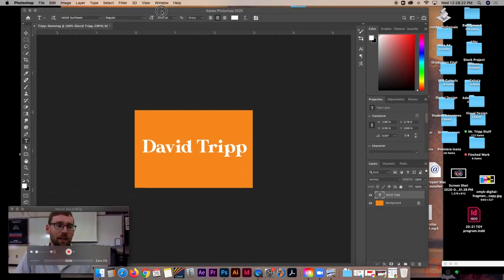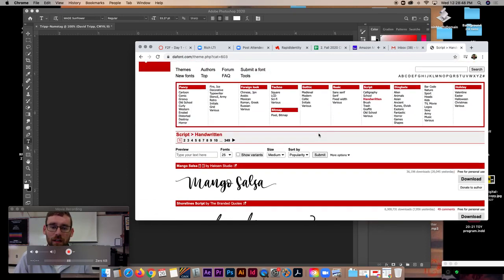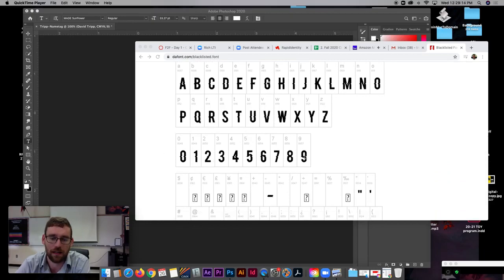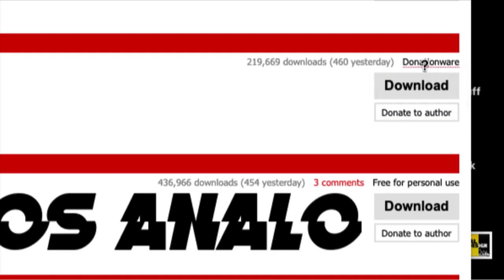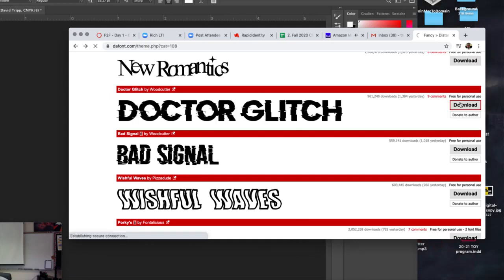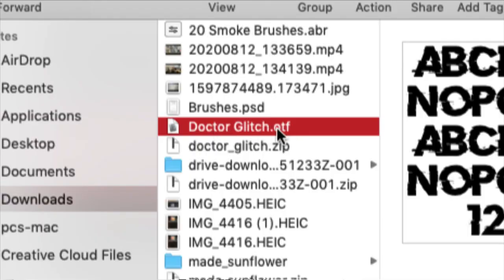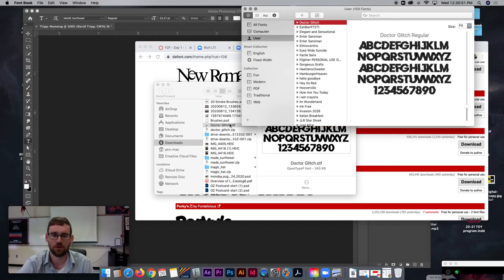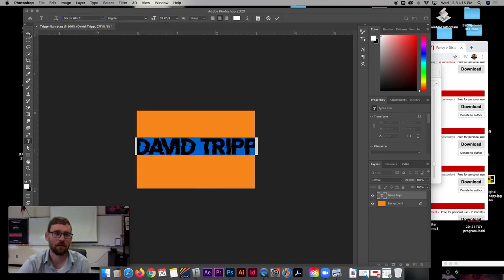Installing Fonts | DaFont